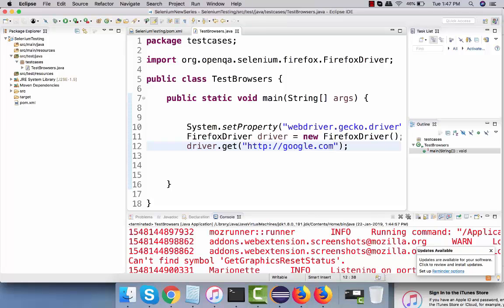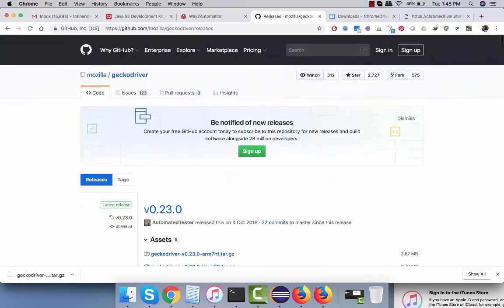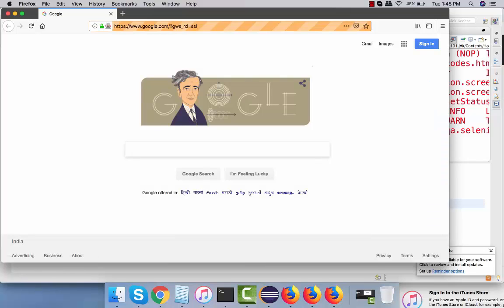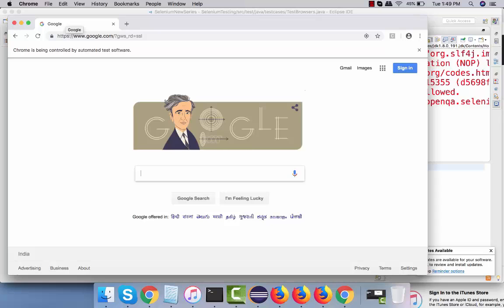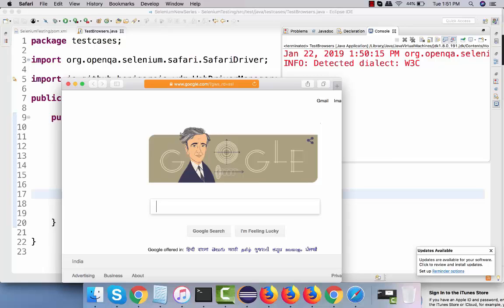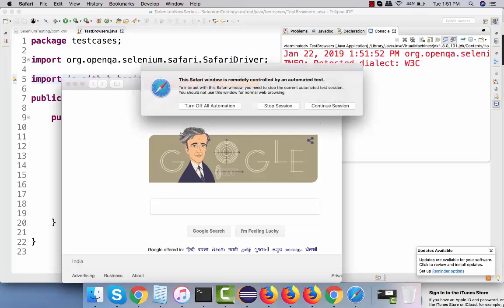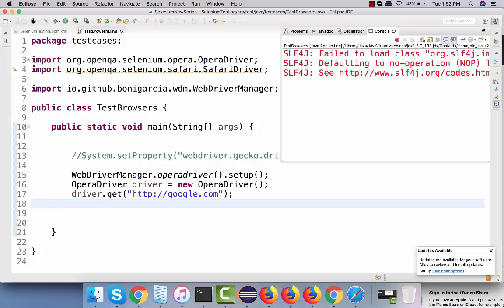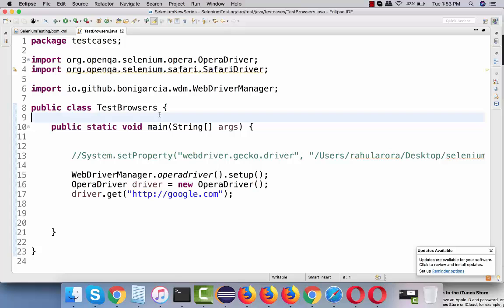Selenium Tutorial - Lecture 14 - Configuring Browsers on MAC OSX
1. Selenium Tutorials

2. Automation Architect with 7 Live Projects

3. Appium Mobile Automation Testing Tutorials

4. Protractor AngularJS automation end to end testing

5. Protractor with CucumberJS

6. CucumberBDD with Java for Selenium and Appium

7. JMeter for Performance Testing